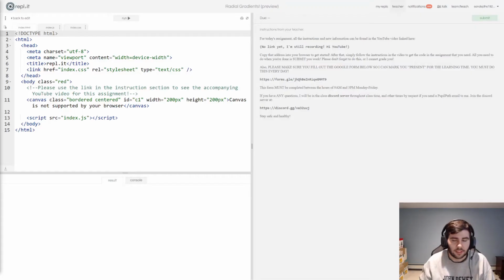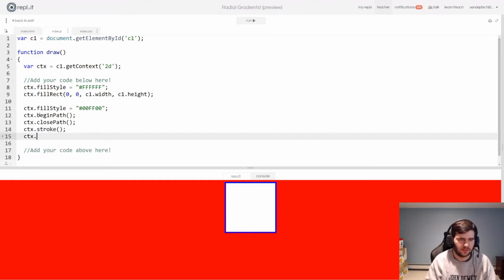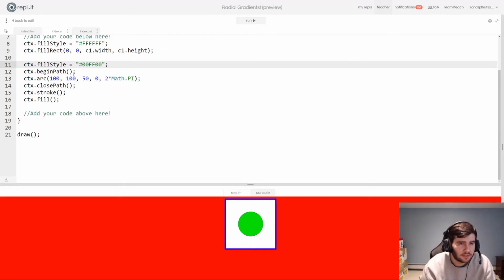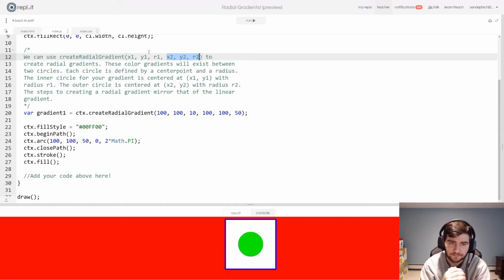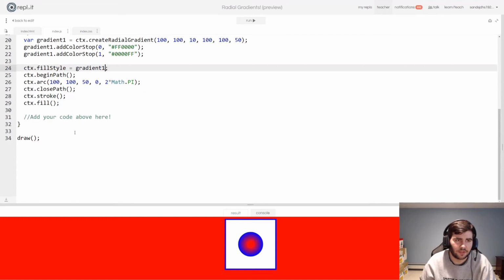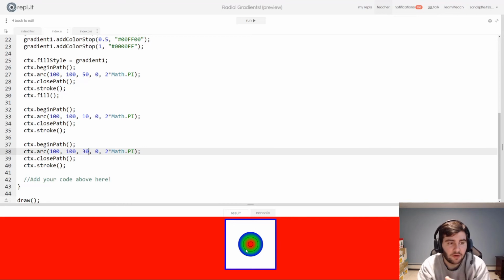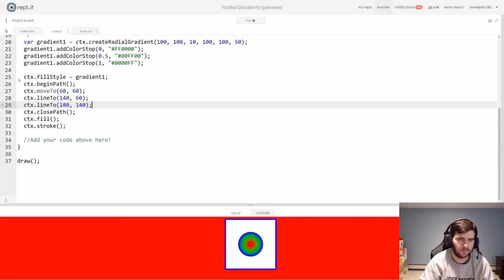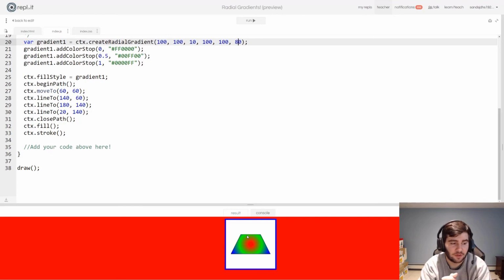SEP I - Assignment for 3/31/20 - Radial Gradients!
This video accompanies the Radial Gradients! for Mr. Sands' SEP I class. Please use this to complete/check your assignment.